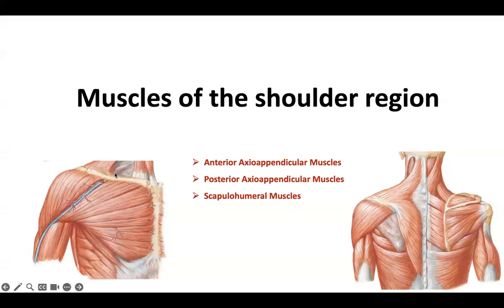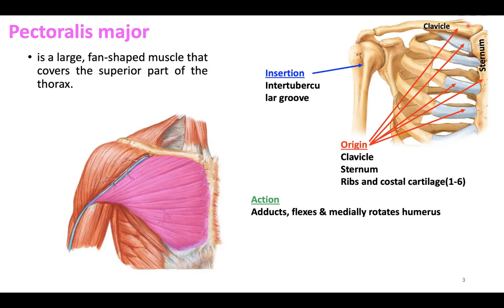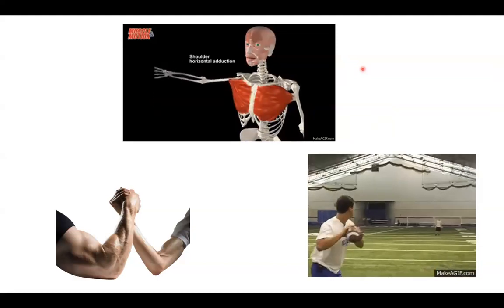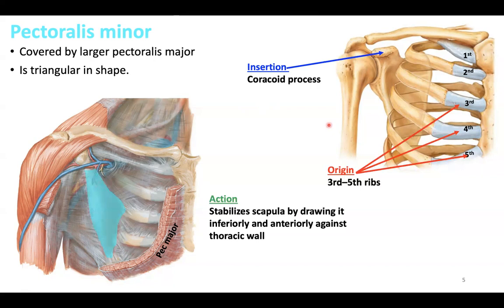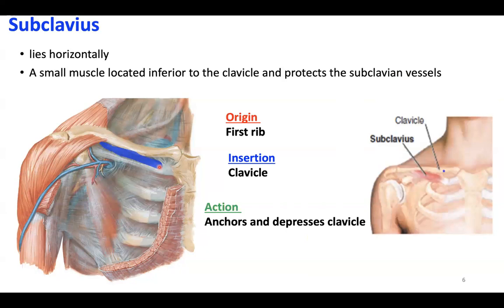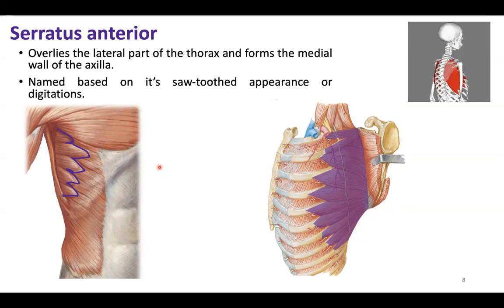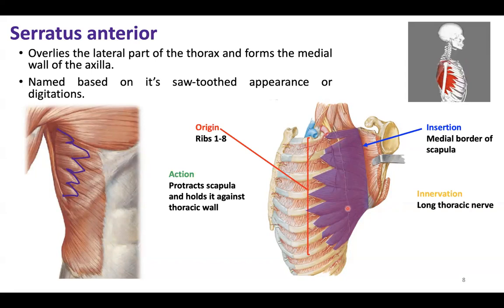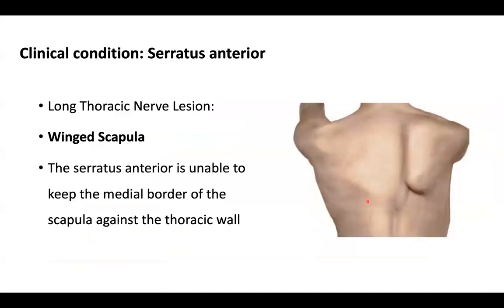Anterior axioappendicular muscles/KP 221/HN 210/HS 202 and HS 204 courses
In this video presentation, I've taken a detailed approach to exploring the intricate muscular structures within the shoulder region. More specifically, I've concentrated on dissecting and elucidating the functions and characteristics of the anterior axioappendicular muscles.

Throughout the video, you'll find an in-depth examination of these muscles, delving into their origins, insertions, actions, and their critical role in the intricate mechanics of the shoulder girdle.